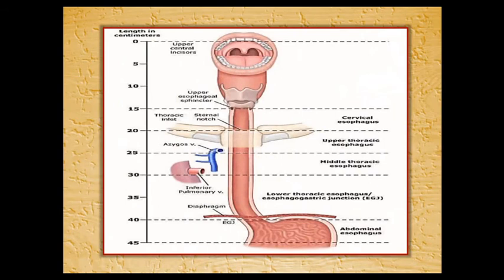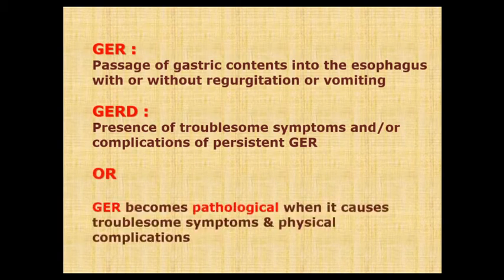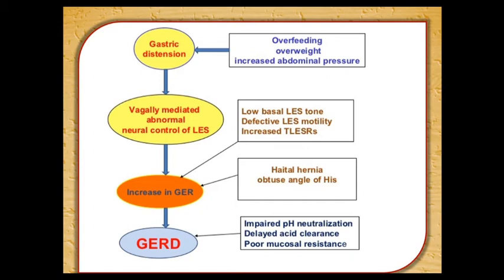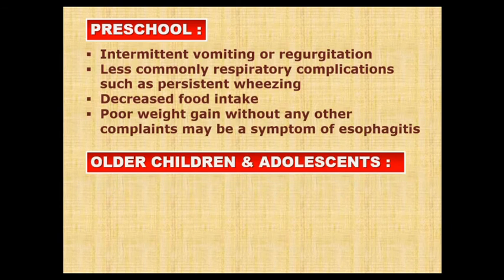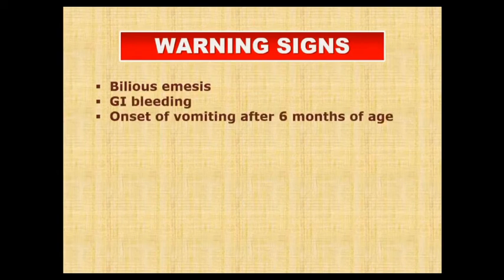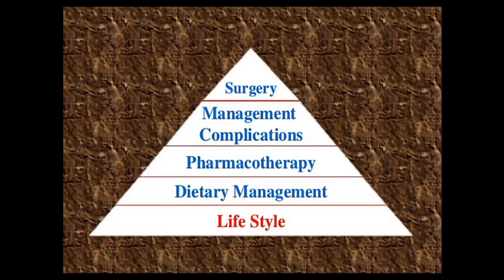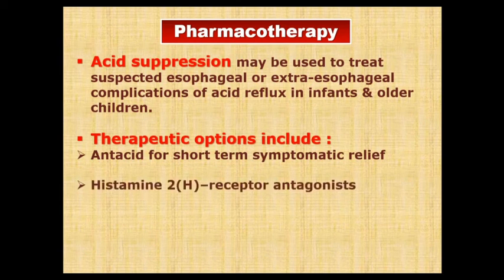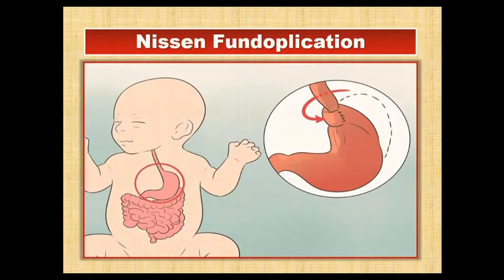Disorders of Esophagus | Pediatrics